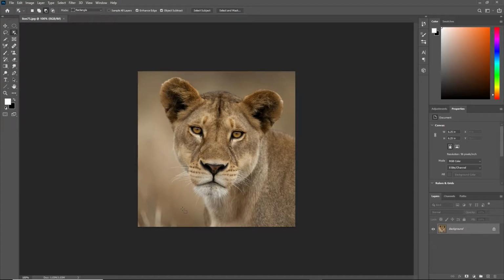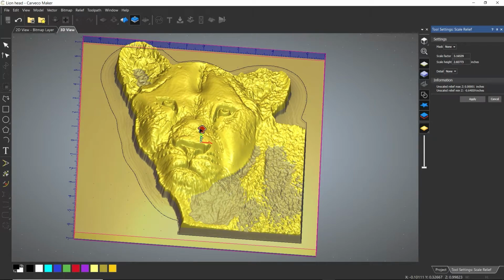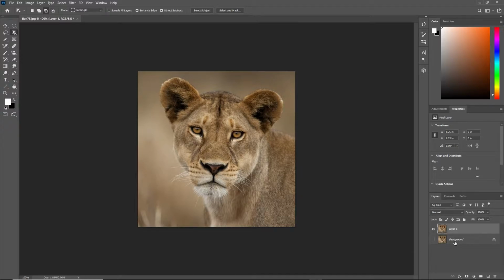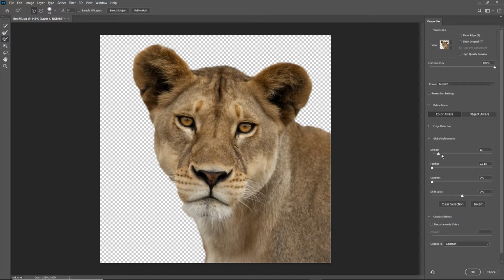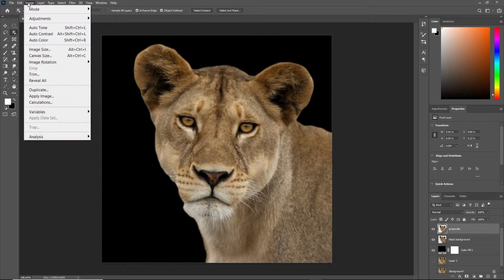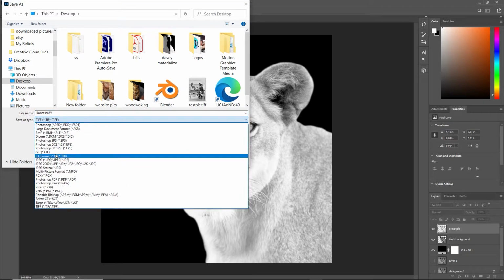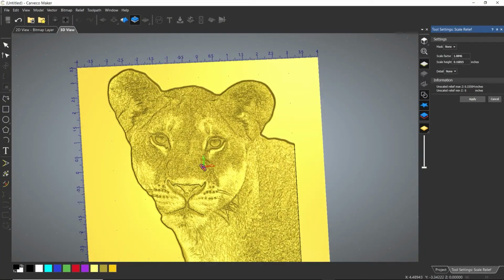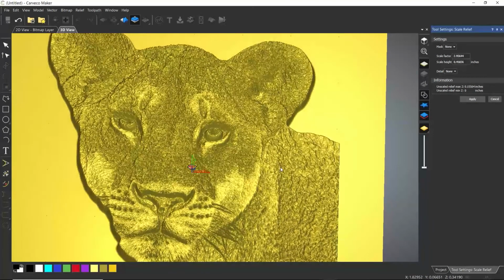✨✨Carveco Maker, 2D Image To 3D Relief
Are you trying to turn your 2d image into a 3d relief? The first step is to remove the background of that image.

Hello everyone in this video I spent Some time trying to turn a 2D image into a 3D relief. I wanted to show you the first step in this process how to remove the background so Carveco or Vetric sees this as a transparent background.

This can be key to getting a good result from a 2d image as a 3d relief.

Now usually the way you would do a depth image is by taking a 3d model and a camera to render the 3d model to a Depth Map.

This Method will show the depth perception of the image. but this cannot be done with a 2d image without making it into a 3D model.

However, you can do this with a 2d image but you must use photoshop or gimp to paint the 2d image into a grayscale image using a gradient tool, Burn and Dodge tool and other methods to get this properly done.

Now this is not impossible but there is a lot of work to do. This is something that will be easy on certain Images and some that can be very tough.

So, in an upcoming video I will share some of the methods I use to turn most high-quality images into a 3d relief. but for now, this Video is best method I found to make your backgrounds transparent to Carveco.

I am not sure if this works for Vetric Pro or not if you are a user of Vetric let me know in the comments if this works for that program.

 I use These Bits on a Daily Basis.

Larger Set of Carving Bits.

Smaller Set of Carving Bits.

Engraving Bits.

Spoil board Surfacing.

Are you looking for a great Email Marketing Tool For your Business?
Try a free 30-day trial.